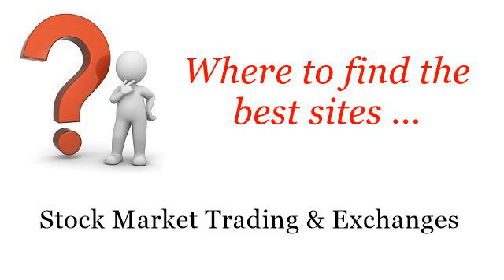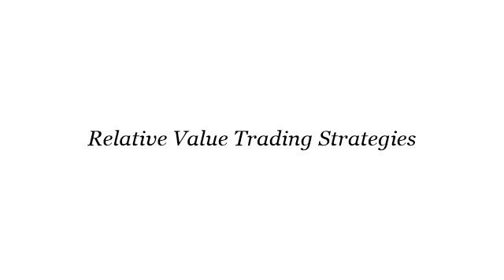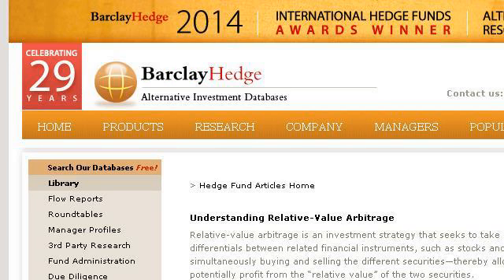Relative Value Trading Strategies